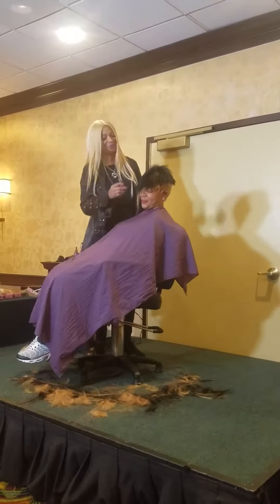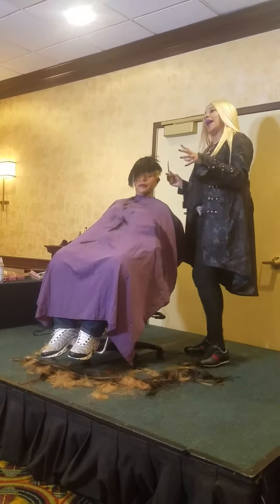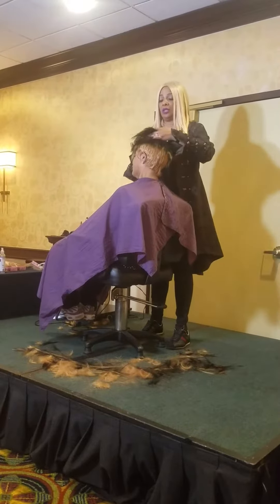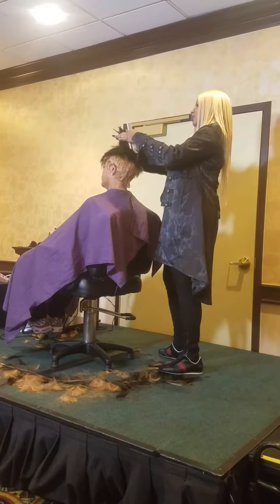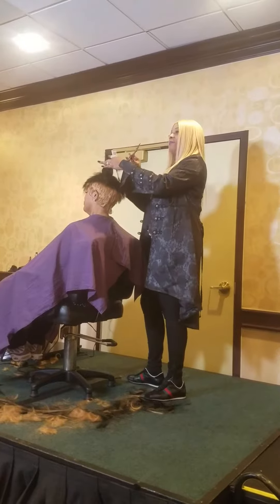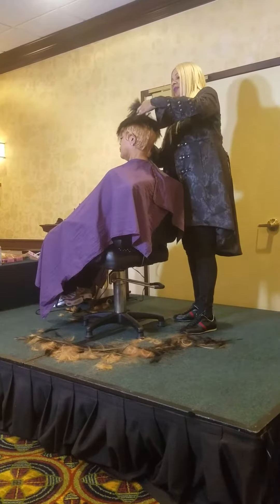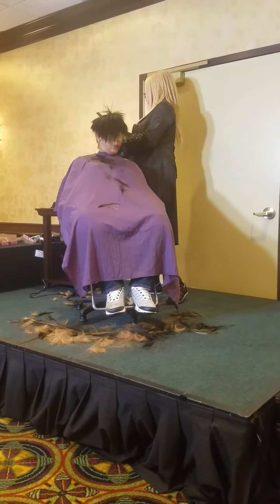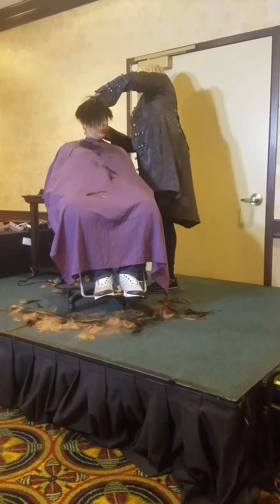Short Weave ..How to Blend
Cutting Class At SIBE